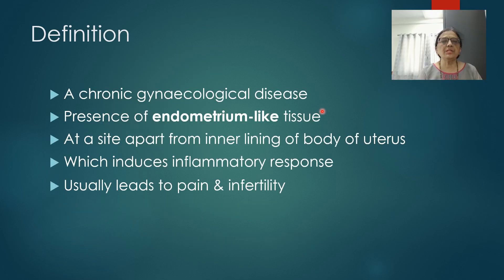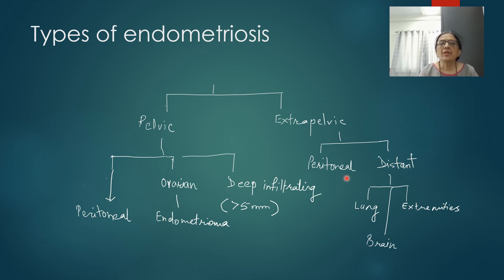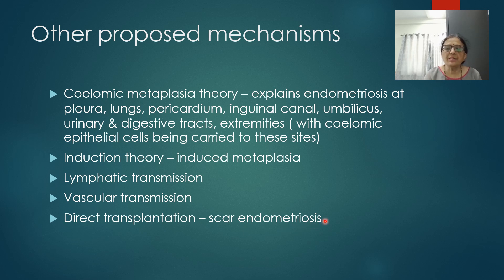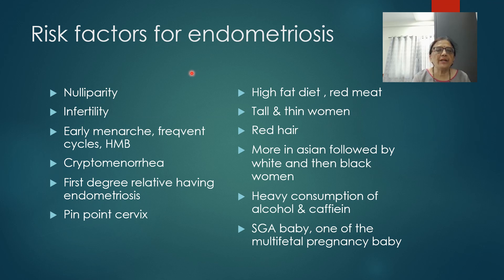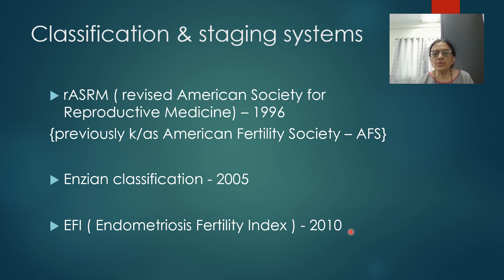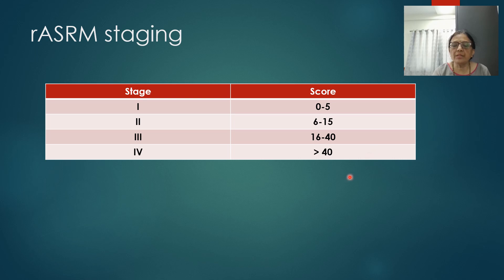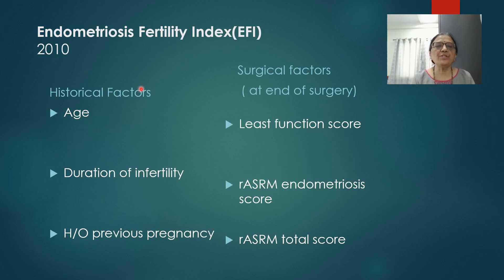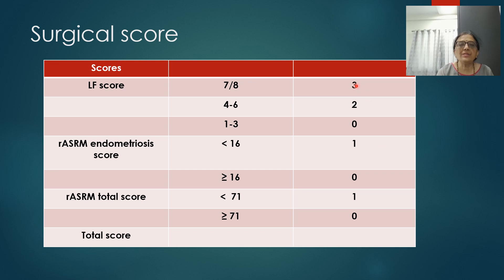Endometriosis I - Pathogenesis & classifications by Dr Anjali Kawthalkar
The topic of endometriosis is challenging as it has complex pathophysiology and classifications. An effort has been made to make topic easier to understand as a part of @PostgraduateclassinObste-zk5 , a channel dedicated for postgraduates.